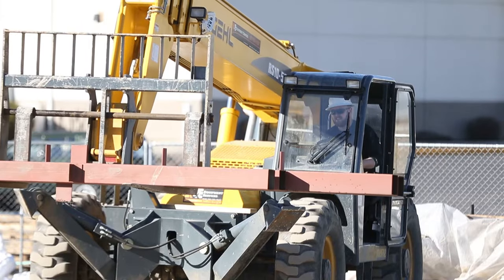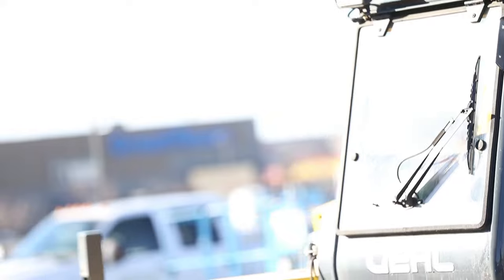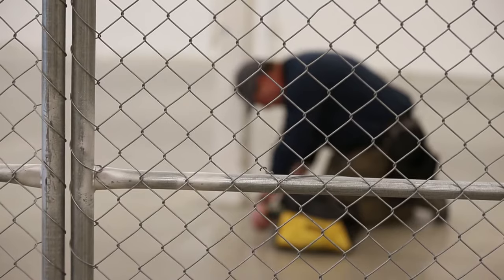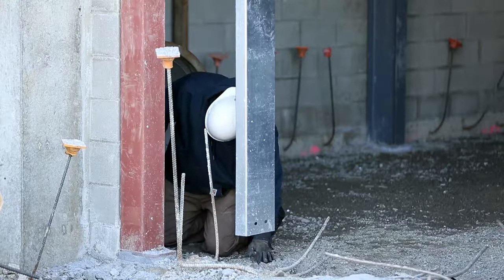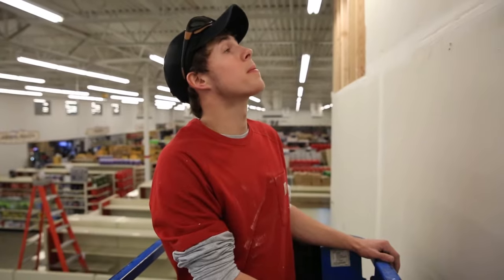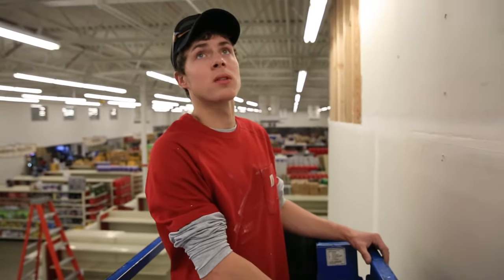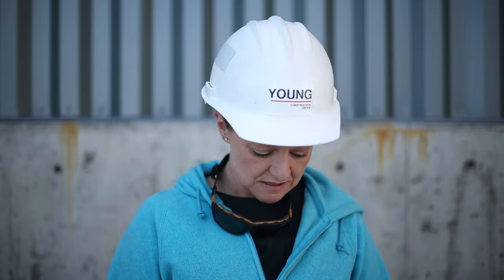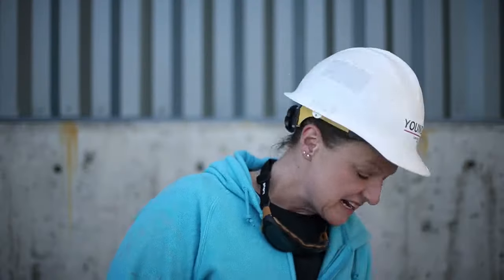Tested by Locals - Carhartt Force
Watch as the guys from North 40 Outfittters head out to the Coeur d' Alene store and put Carhartt Force to the test.